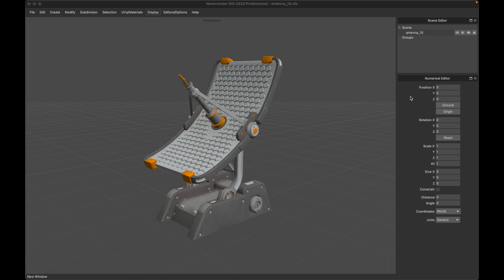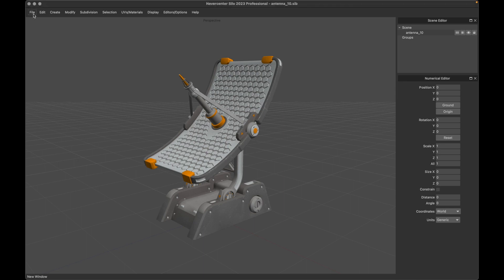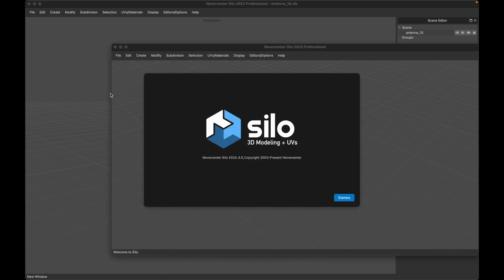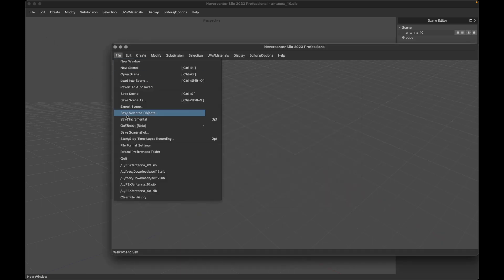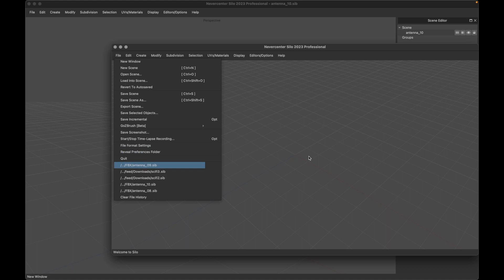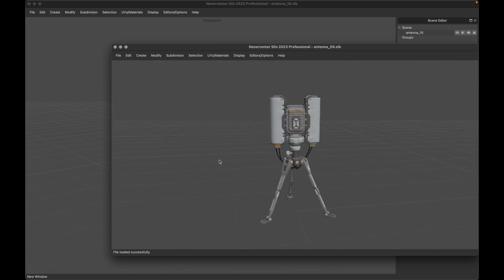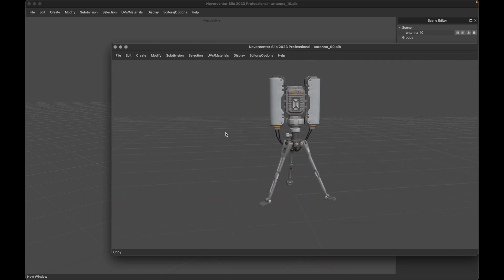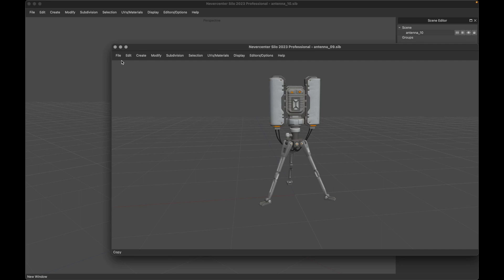Silo 2023.4 — New Window command and major FBX speedups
Silo 2023.4 is here! We focused on bugs and optimizations for this release, but did add one very handy new function: New Window. This new command at the top of the File menu will open a second (or third or fourth) instance of Silo, allowing you to work on multiple models at the same time. We also greatly improved the speed of loading complex FBX files, along with the collection of bug fixes and improvements listed below. Give it a spin and let us know what you think!

(As always, this is a FREE update for anyone who purchased or upgraded their license from our site in the last year. to check your license.)

Silo is a lightweight and lightning-fast 3D polygonal modeler and UV mapper, offering a deep, industry-grade toolset and easy-to-master workflow at an insanely affordable price. Its lightweight, focused, and portable nature have made it THE go-to pure modeler for well over a decade, either used standalone or as the perfect companion upgrade for complex all-in-one tools like Maya or Blender. It's also the perfect tool for teaching and learning 3D modeling. For 2021, we've added blend shapes, variable SubD edge creasing, PBR materials setup, and much more.